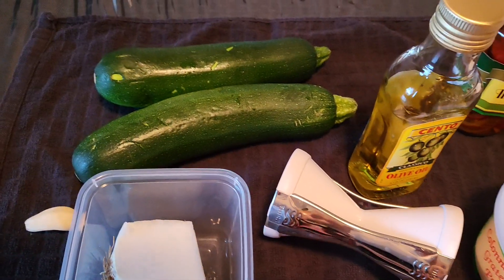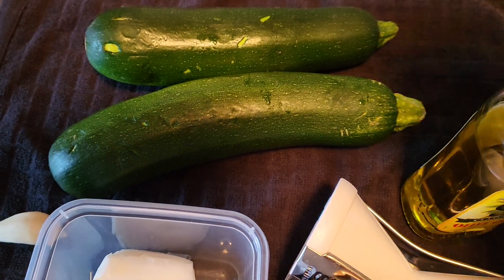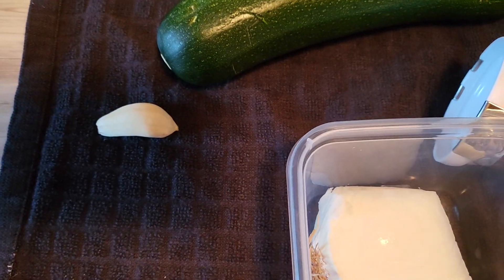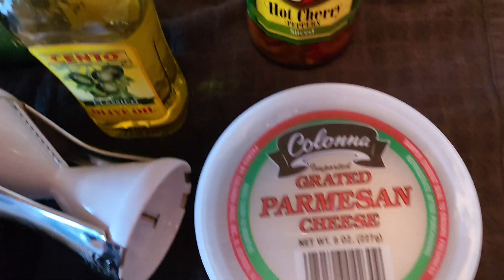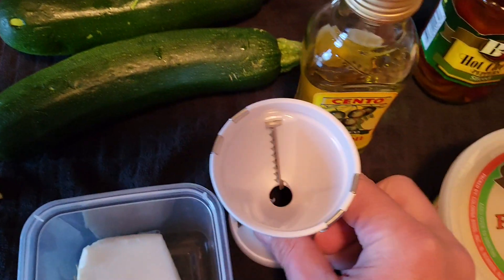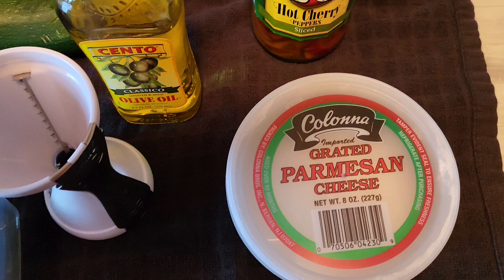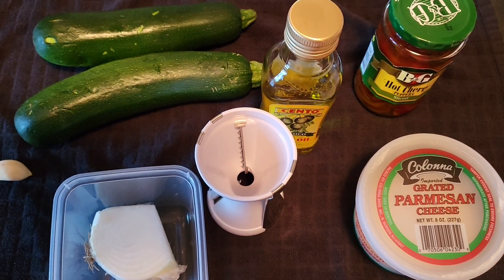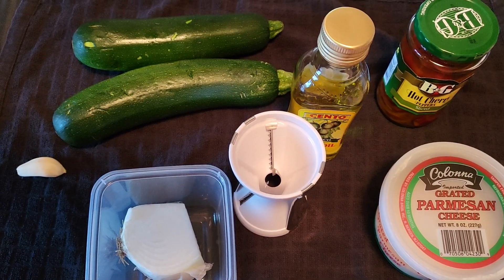tommystigs is in the kitchen.1/16/23. up next Vegetti the other Spaghetti! Stiggy Style.